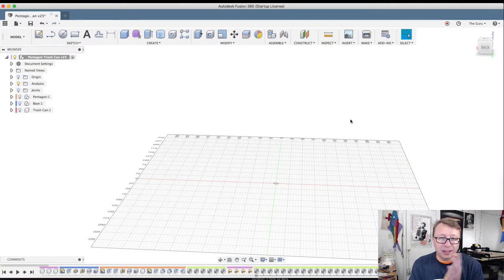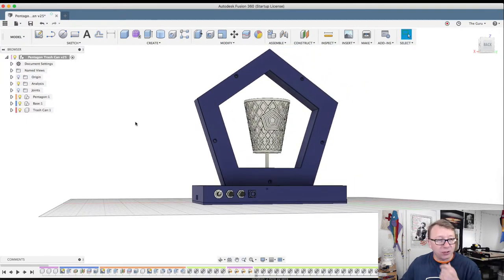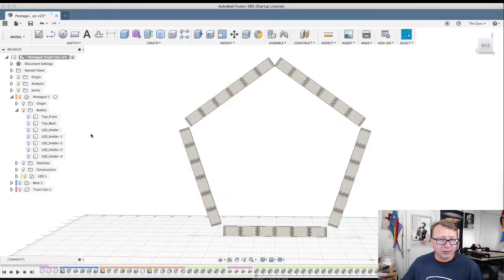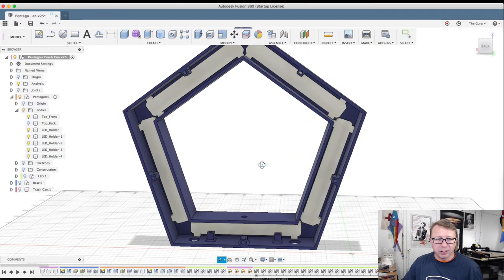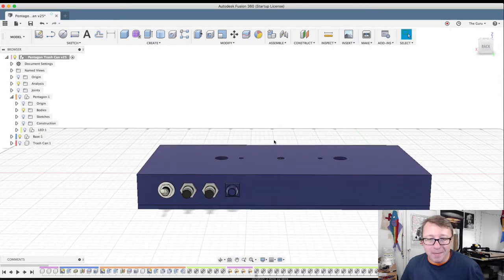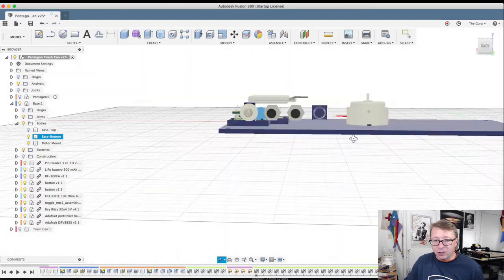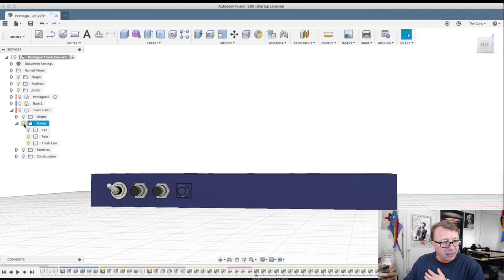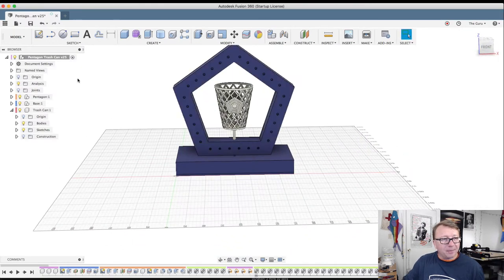Fusing Electronics and 3D Printing - The Golden Trash Can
I don't know what to say - it is the GOLDEN TRASH CAN.  Just watch the video...